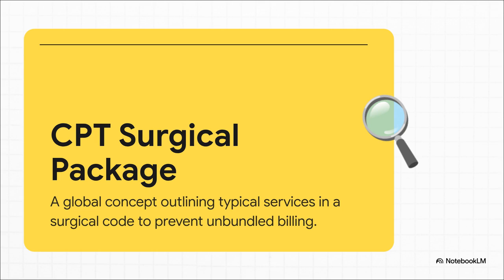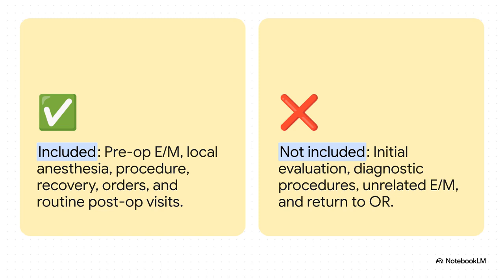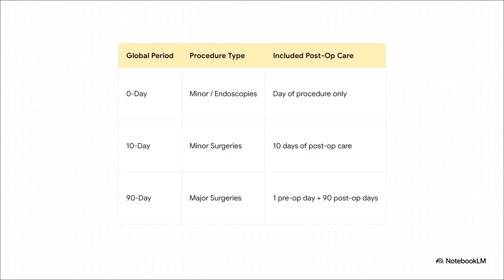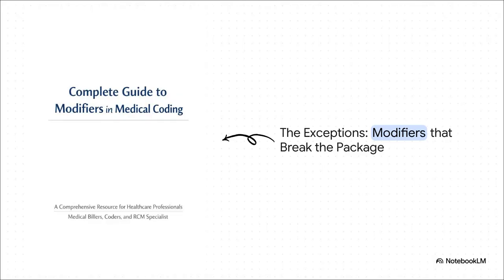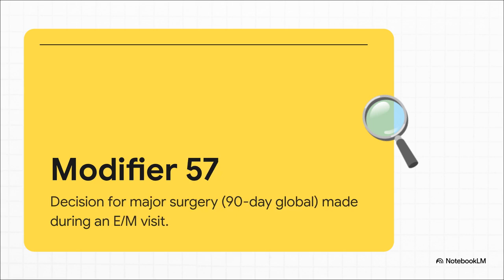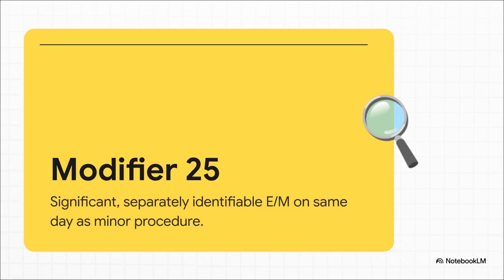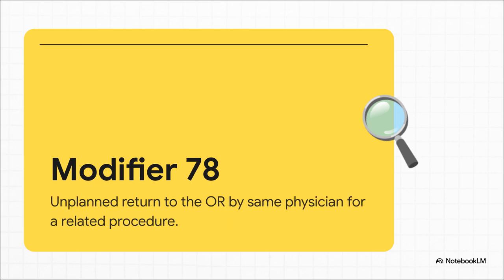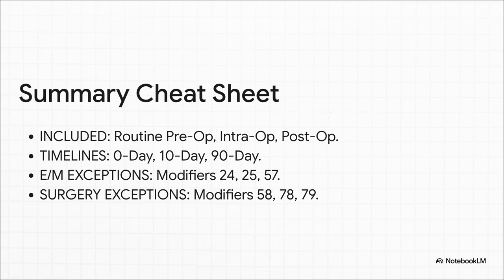CPC Exam Prep Series PART 23 CPT Surgical Package Rules, Global Surgery Day